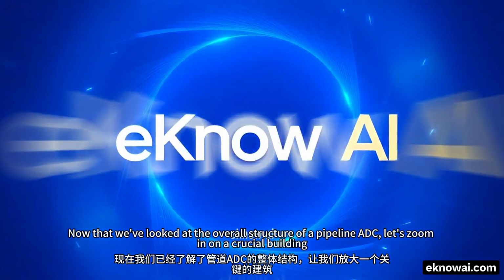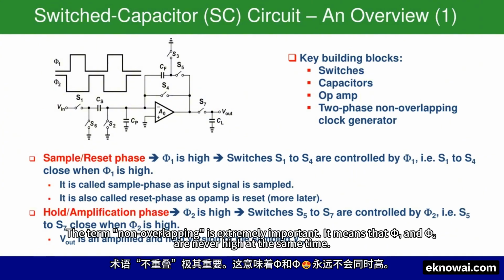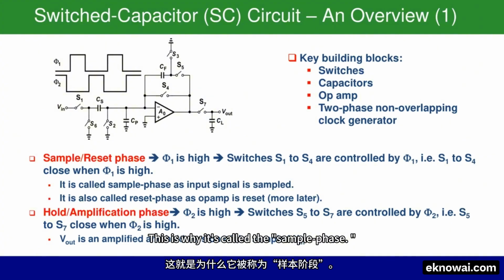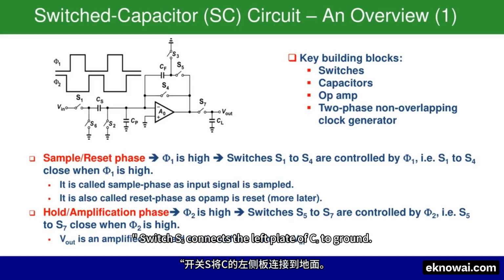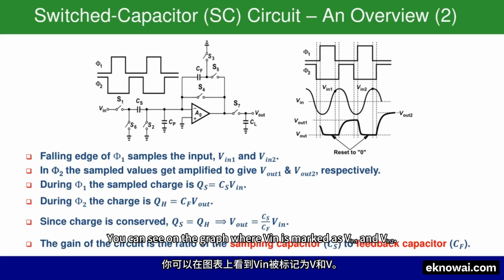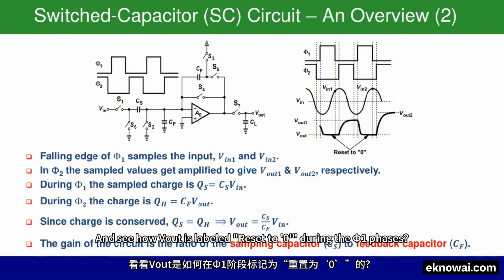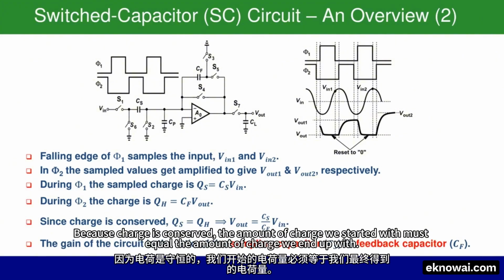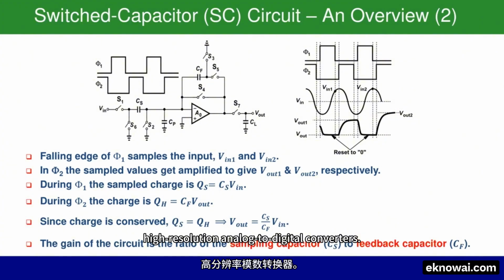Pipelined ADCs Made Simple #4: Switching Capacitor Circuit Explained | Analog IC Electronics